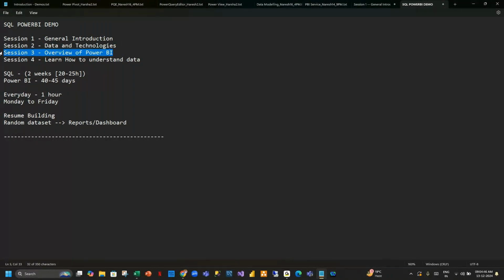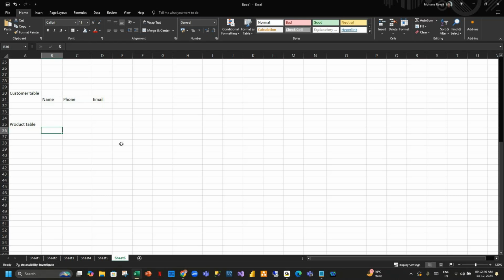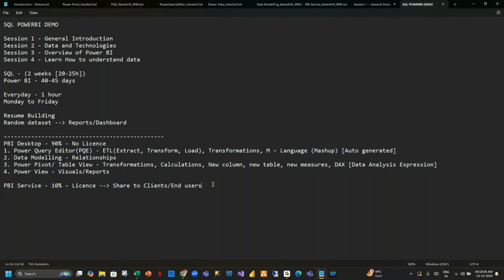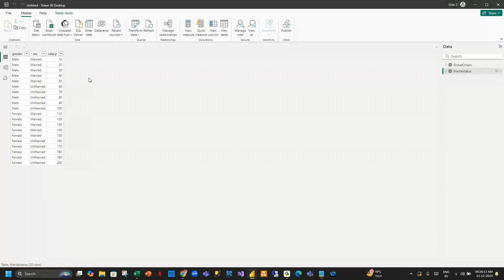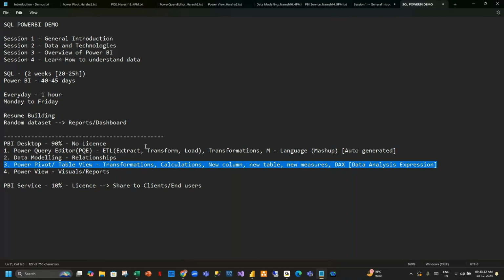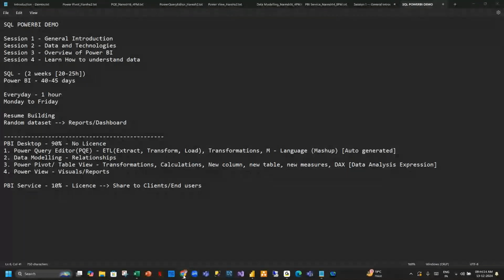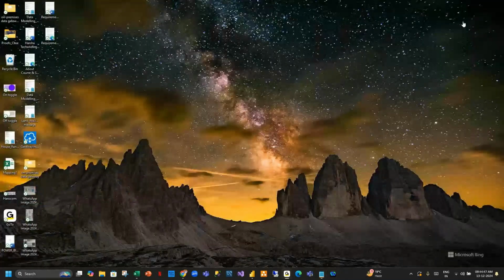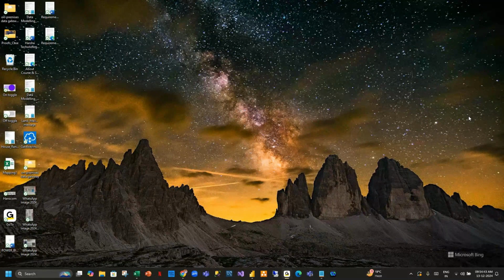Power Bi Demo 03 | Overview Of Power Bi | Tutorial for Beginners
In this exciting video, we dive deep into the **Overview of Power BI** 🚀. Power BI is one of the most powerful business intelligence tools, enabling you to transform raw data into meaningful insights 📊📈. Whether you're a beginner or looking to sharpen your skills, this tutorial is the perfect starting point!

### 🎯 **Key Takeaways**
✅ Introduction to Power BI and its key features 🌐
✅ Understanding how Power BI integrates with data sources 🔗
✅ Exploring the Power BI desktop and online platforms 💻☁️
✅ Step-by-step explanation for creating stunning visualizations 🎨
✅ Insights into the Power BI ecosystem and its real-world applications 🌍

💡 Why Power BI is a leading tool in data analytics and visualization
💡 Basics of building interactive dashboards
💡 Best practices to maximize Power BI’s capabilities

Harsha Trainings is committed to delivering top-notch tutorials, ensuring you excel in your career 🌟. With experienced trainers and practical demonstrations, we make learning Power BI easy and engaging 💡.

Pega
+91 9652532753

Devops
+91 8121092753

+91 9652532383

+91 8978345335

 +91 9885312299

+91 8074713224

Regards,
Harsha Trainings,
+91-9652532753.